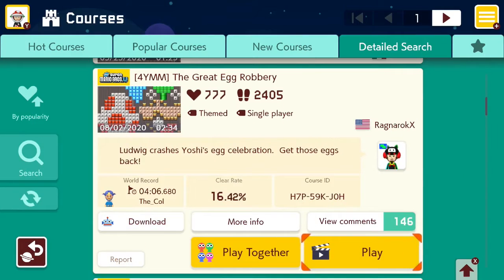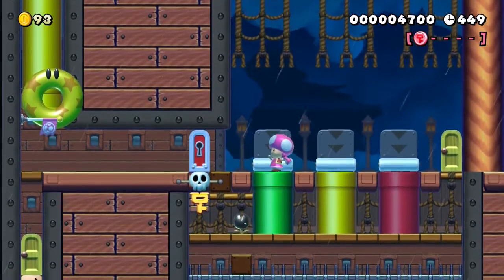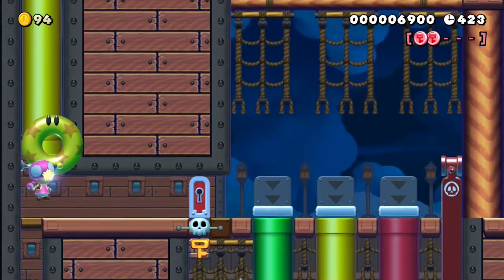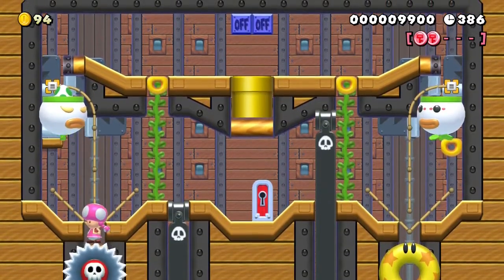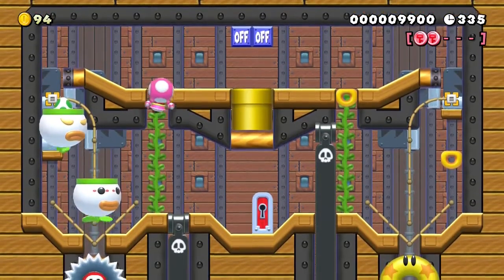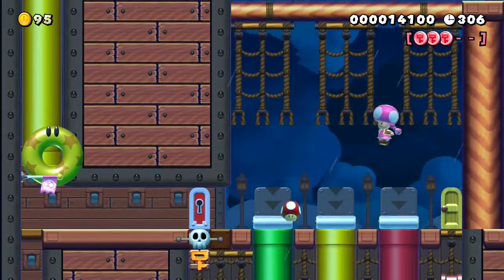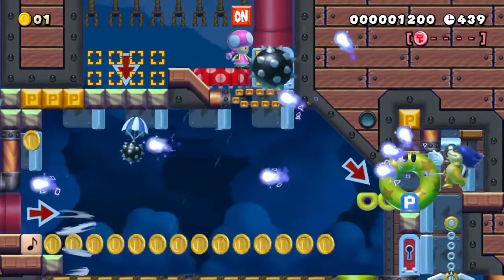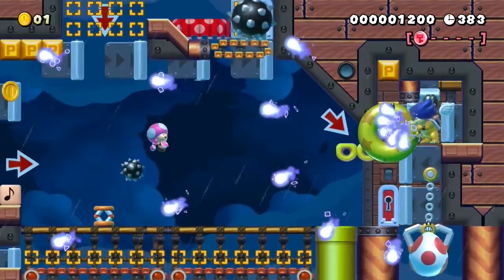Super Mario Maker 2 - The Great Egg Robbery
Gotta get the eggs back from Ludwig!

Remember to push that thumbs up button if you liked the video. Likes make the smiley face happy. =D